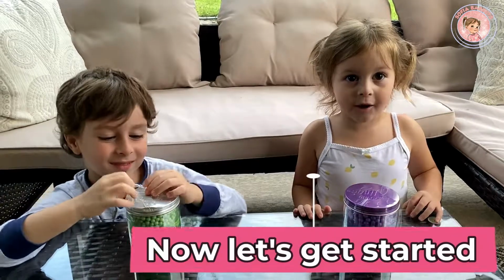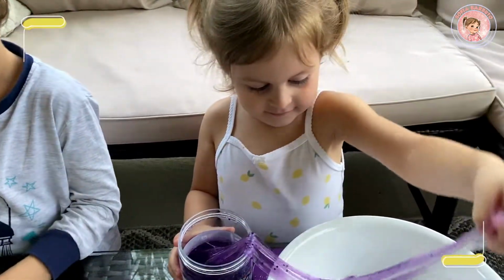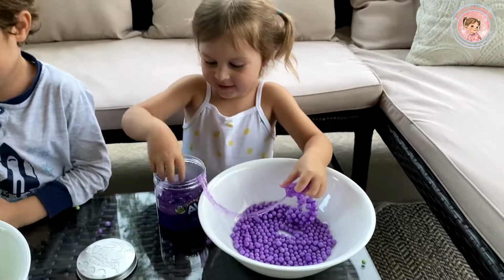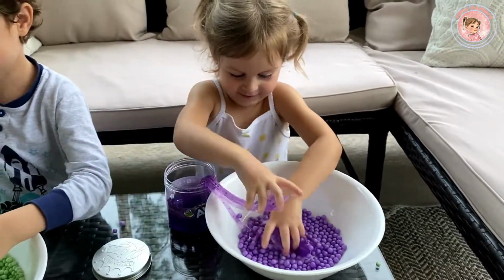SOFIA'S AVALANCHE SLIME REVIEW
Sofia and Leo play with Avalanche Slime by Compound Kings.

Join Sofia on her incredible adventures, mostly within the United States and Italy, and often featuring her older brother, Leo.

This page is managed by a manager.